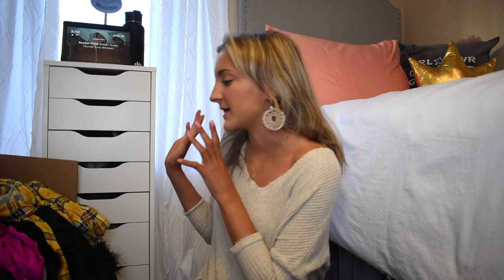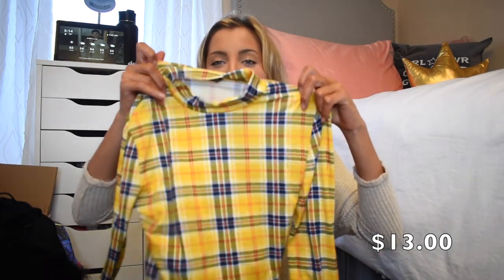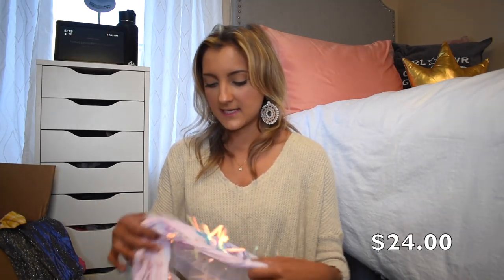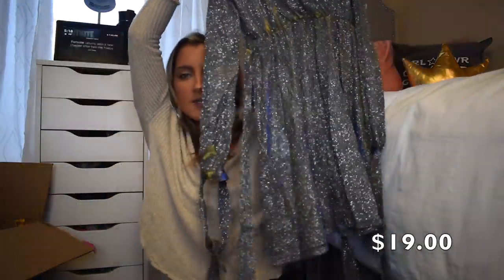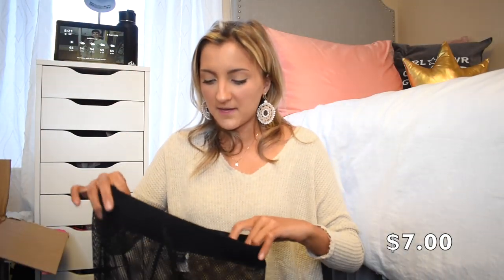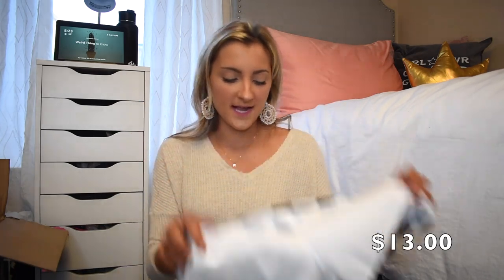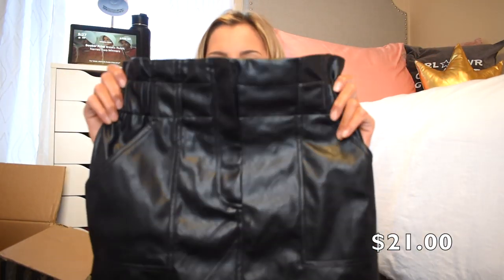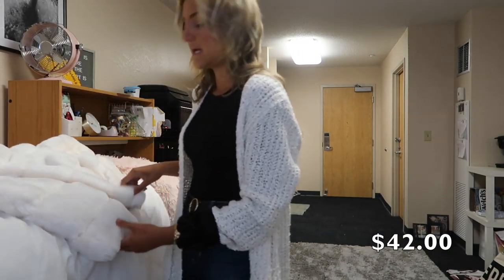HALLOWEEN INSPIRED SHEIN TRY ON HAUL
Halloween is right around the corner which means it's time to get your costumes ready. Today I'm sharing tons of different pieces that are perfect for creating your own costume. The best part is, these pieces are super affordable so they won't break the bank + they can easily be reworn for other occasions. Hope you enjoy these items!

★CODE: Q4mckenz15